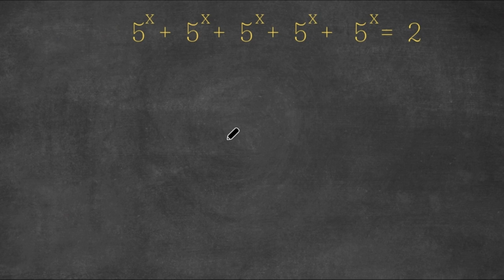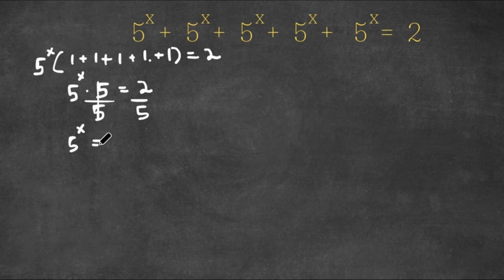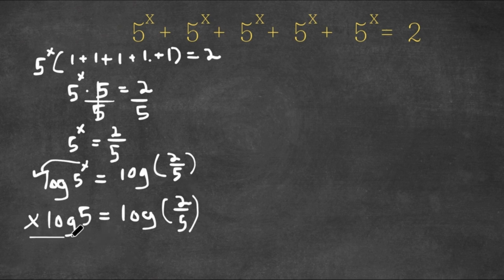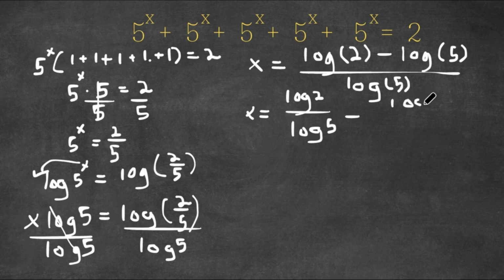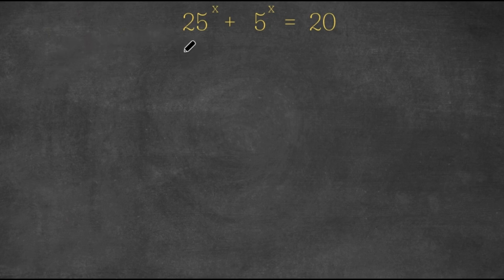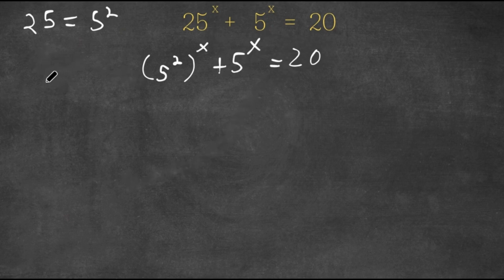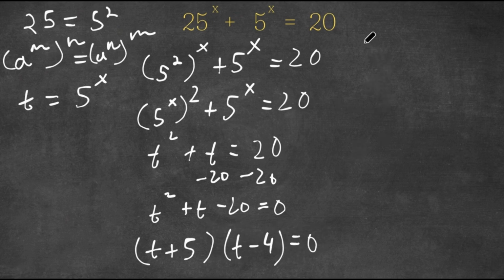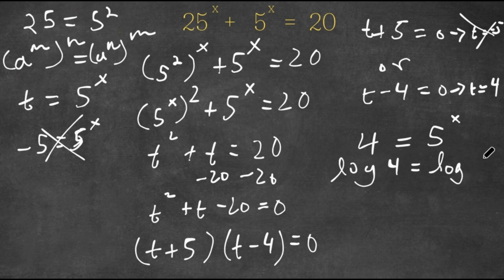An Impossible Exponential Equation | 99% of People Fail To Solve This